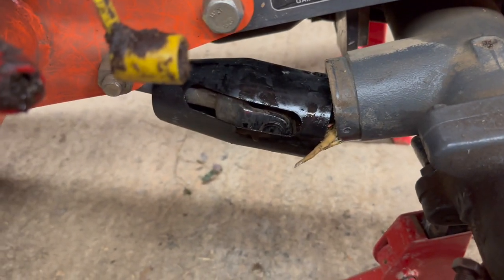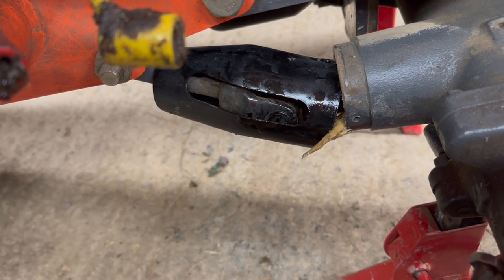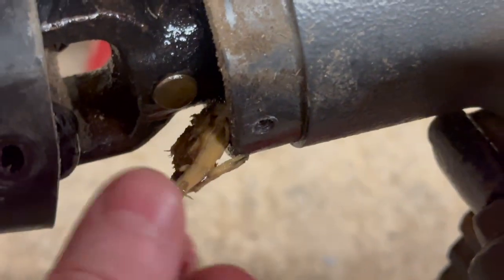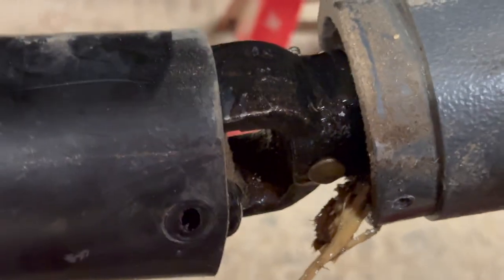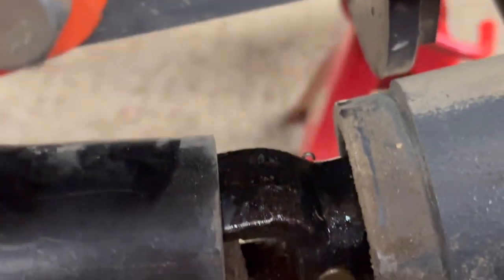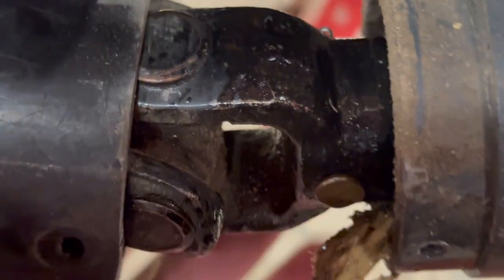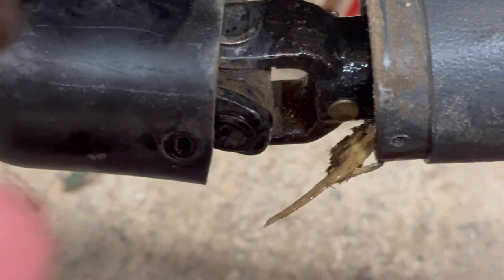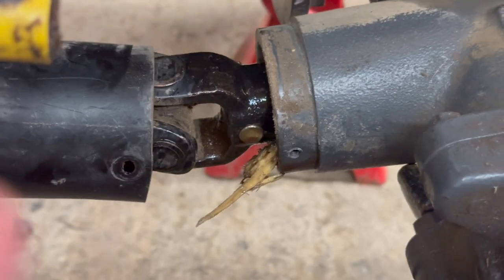131 - I Broke Bocephus